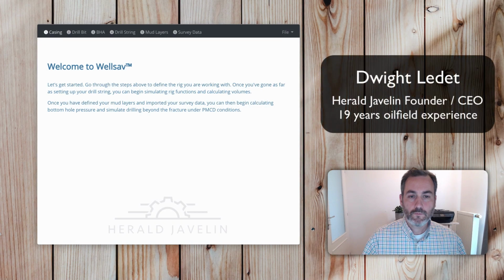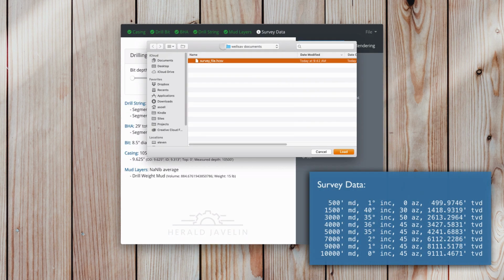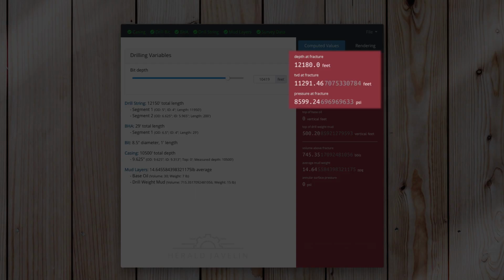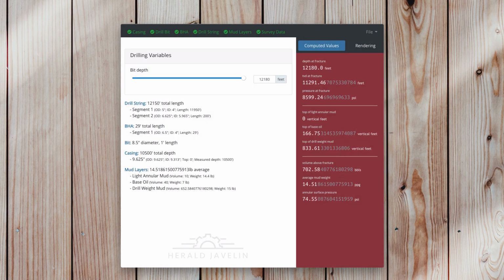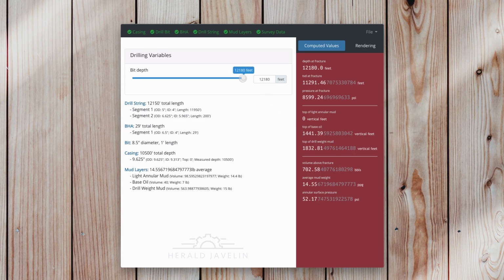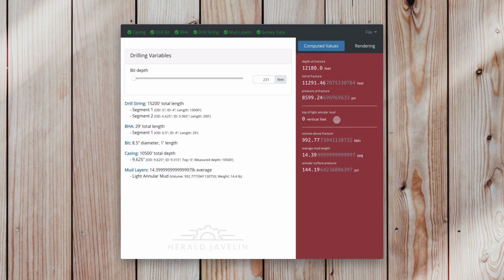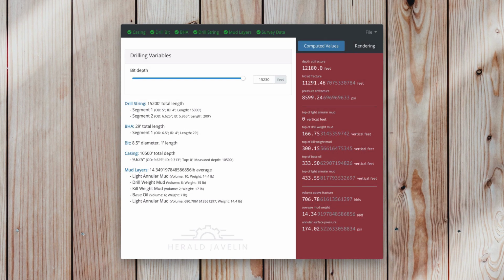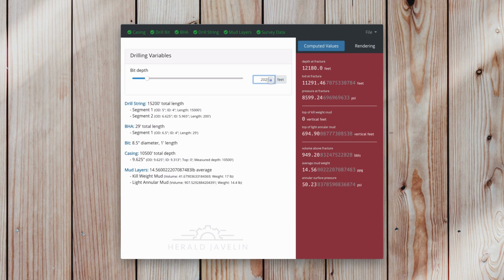Wellsav PMCD Automation System Introduction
Wellsav™ is a complete drilling automation package that can supervise and manage drilling in conventional and PMCD conditions. This introduction to the Wellsav platform will show you its range of capabilities.

For the engineers following along, if you'd like to check the accuracy of the calculations you see in this demonstration you can download the survey file used